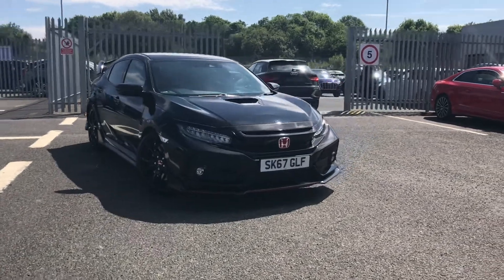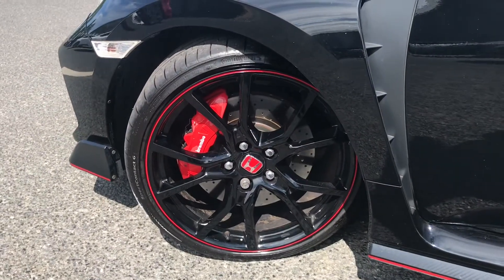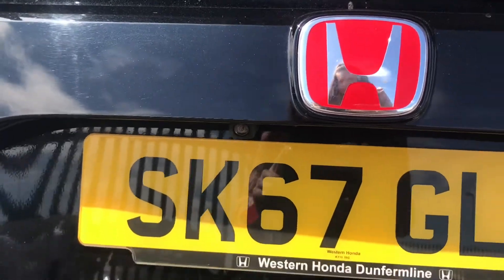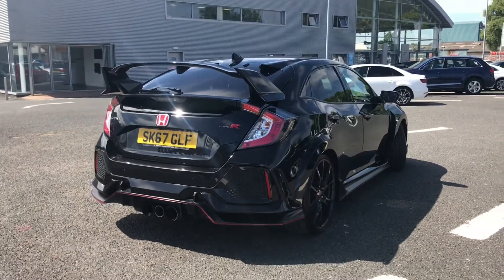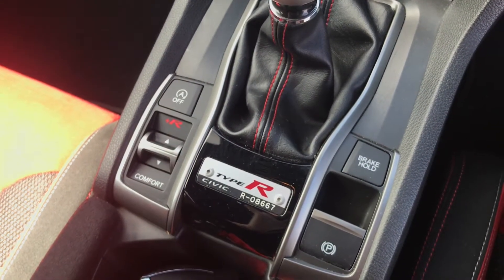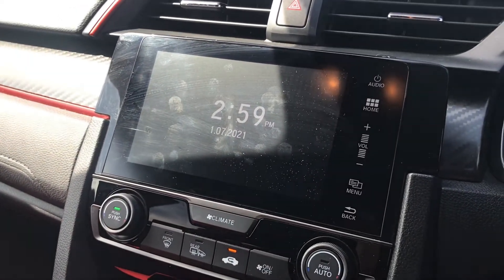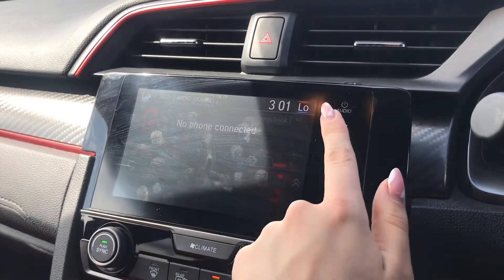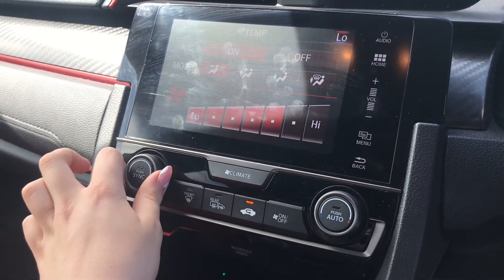Used Honda Civic Type R GT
Just into our stock, this used Honda Civic 2.0 i-VTEC Type R GT (s/s) 5dr finished in Black, now available for sale from Carlisle Audi.

Features include:
- Reversing camera
- Bluetooth hands free
- Type R leather sports steering wheel

0:00 - Intro and exterior tour
1:01 - Boot tour
1:41 - Interior
2:02 - Driver features
4:00 - How to get in touch